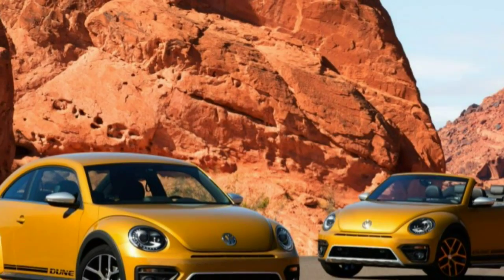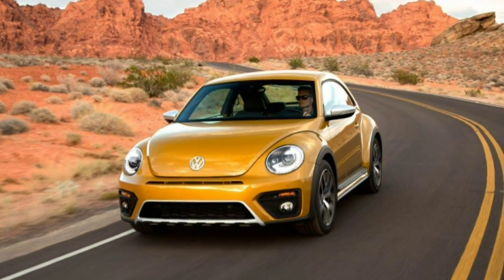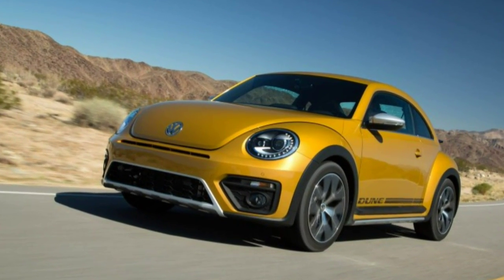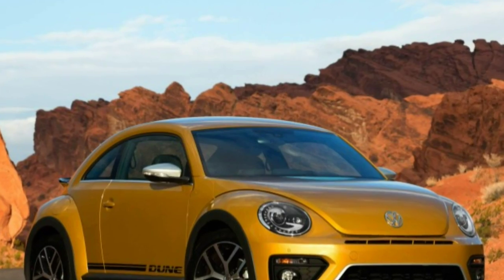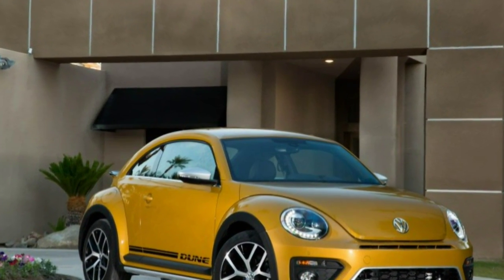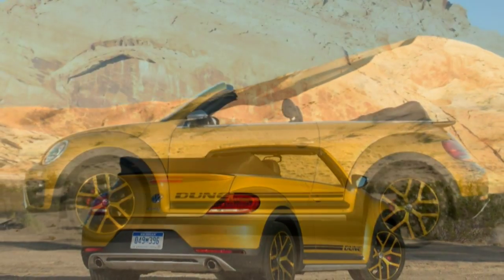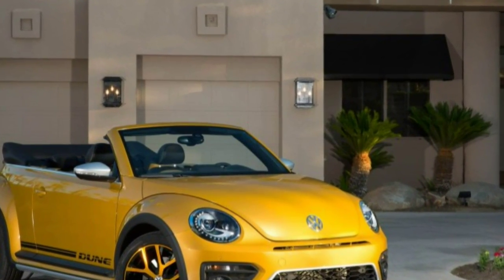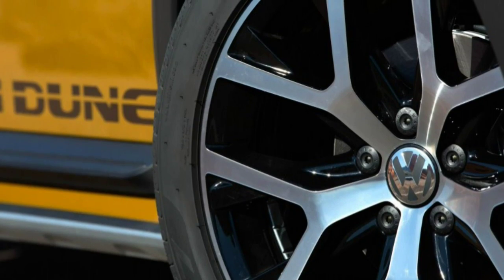Volkswagen Beetle Dune Drive 2016 Car Review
The Volkswagen New Beetle is often a compact car, created by Volkswagen in 1997, drawing heavy inspiration on the exterior kind of the original Beetle.

 Unlike the main Beetle, the New Beetle does have it's engine at the front, driving leading wheels, with luggage storage inside the rear. Many special editions have already been released, like the Malibu Barbie New Beetle. In May 2010, Volkswagen announced that manufacture of the current body from the New Beetle would cease this season.